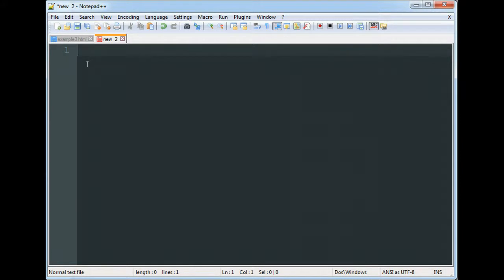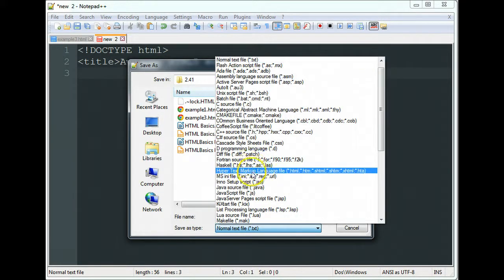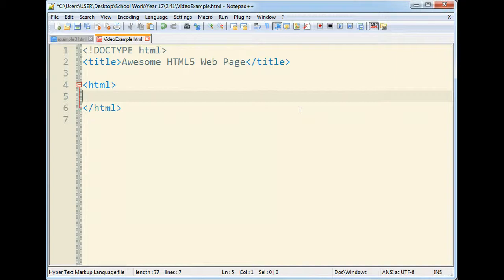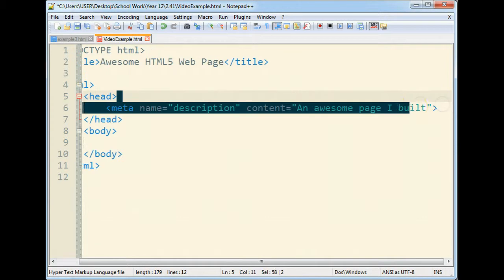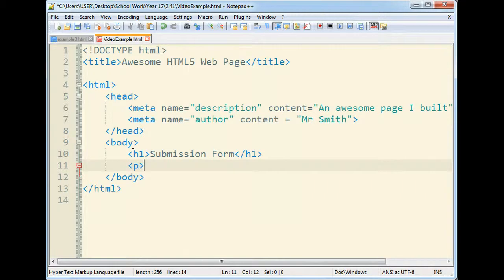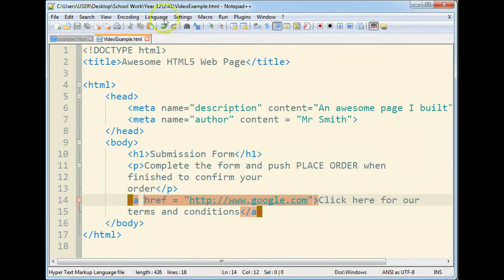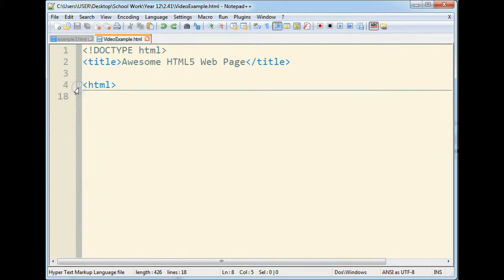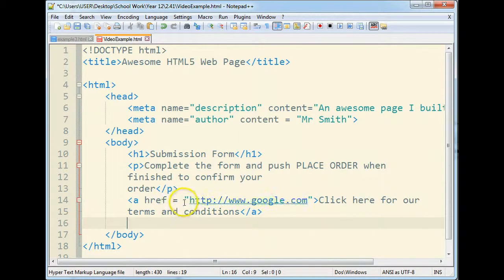HTML Part 1 - 3 Basics